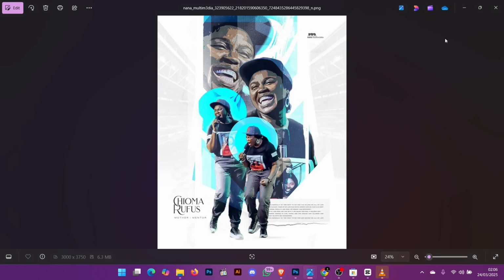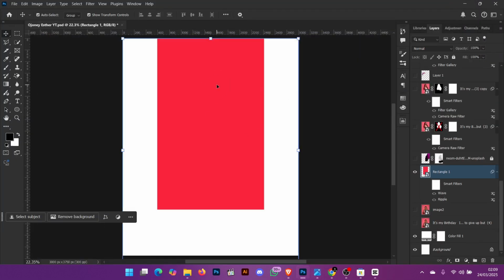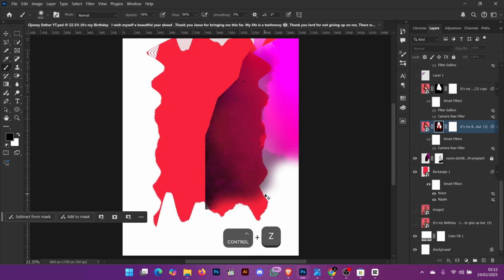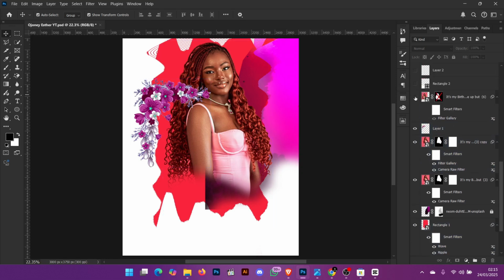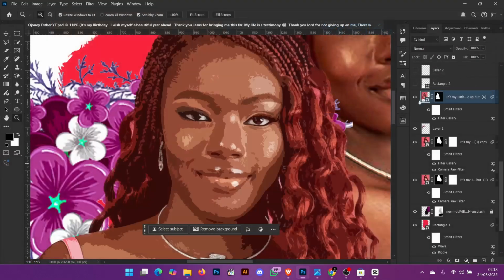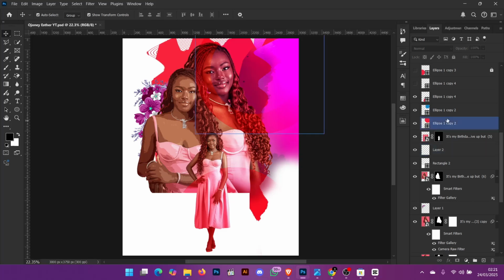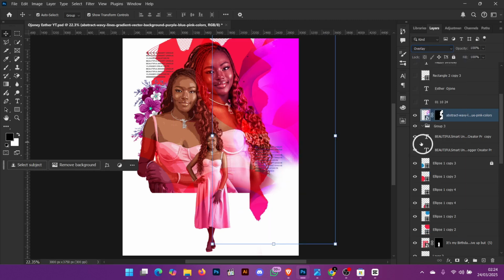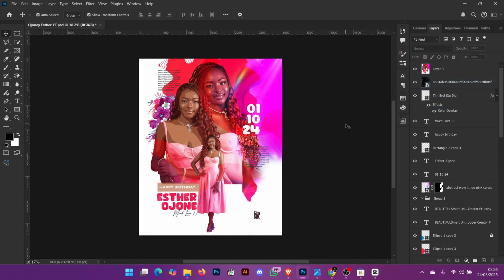BIRTHDAY DESIGN BREAKDOWN | PHOTOSHOP TUTORIAL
Design a Stunning Birthday Poster in Photoshop | Easy Step-by-Step Guide

N/B: To download input $0 to access it for free.

Want to create a beautiful birthday poster in Photoshop? 🎨✨ In this tutorial, I’ll show you how to design a standout poster from scratch—covering layout, dimensions, text effects, and eye-catching graphics. Whether you're a beginner or just refining your skills, follow along and bring your designs to life! 🚀

Pintrest -   / timbrelstudio